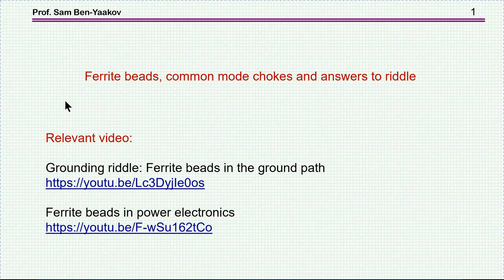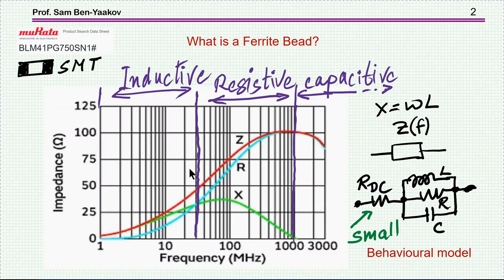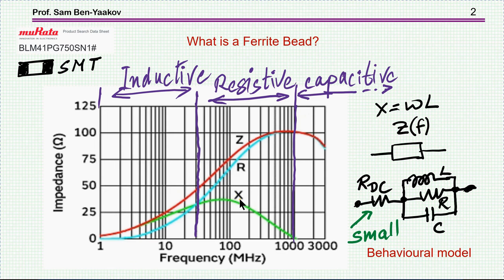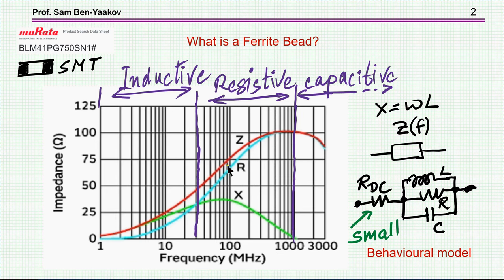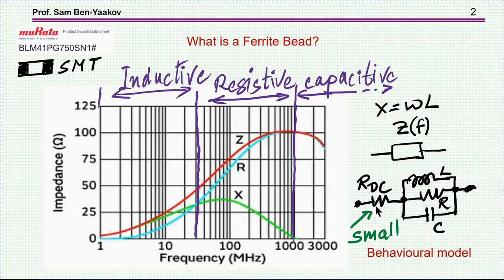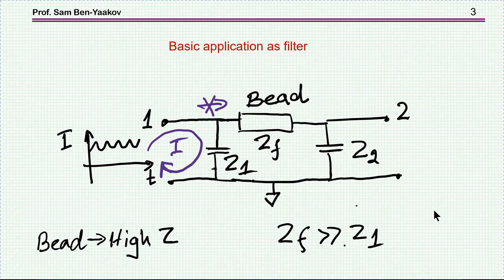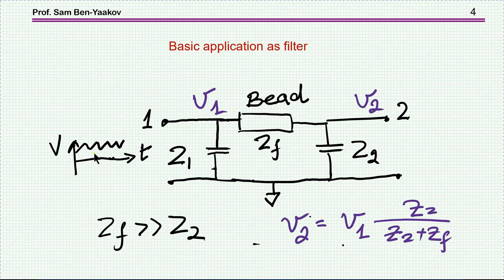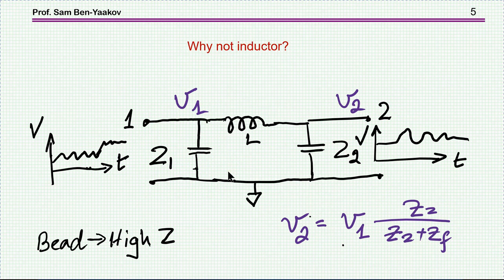Ferrite beads, common mode chokes and answers to riddle